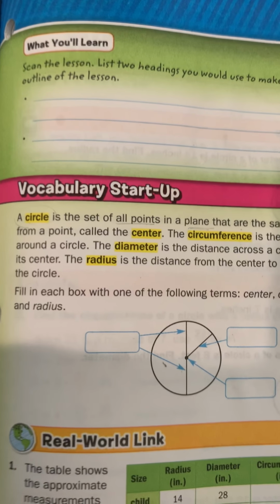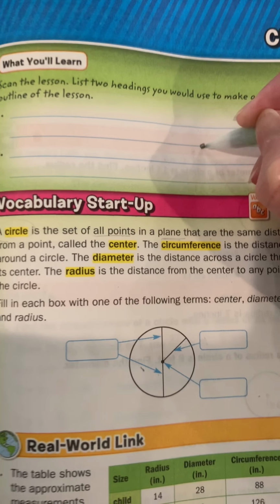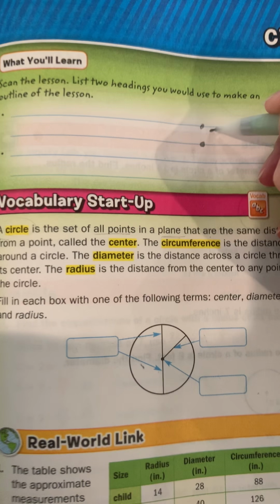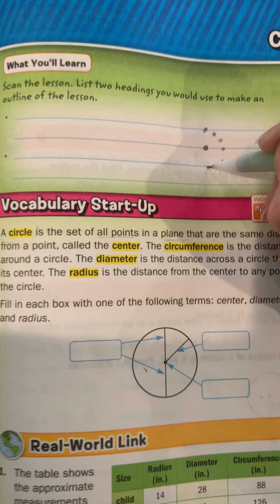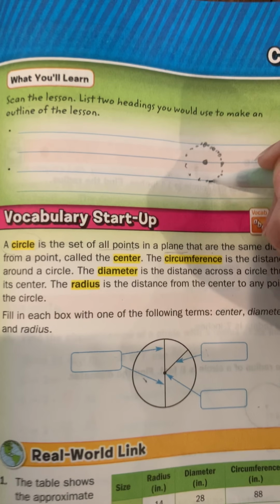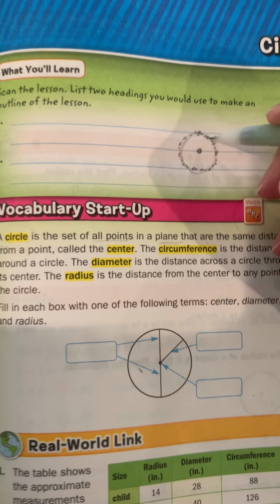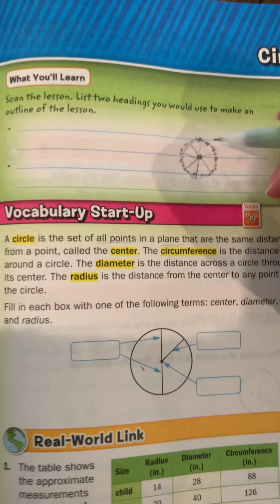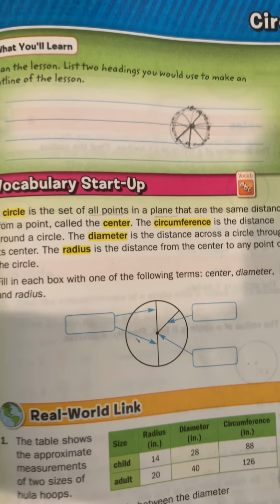Firefly Team Math Acc. C2. Ch 8. L1